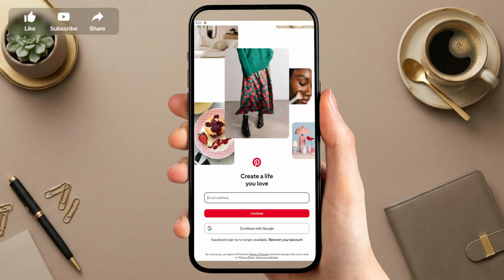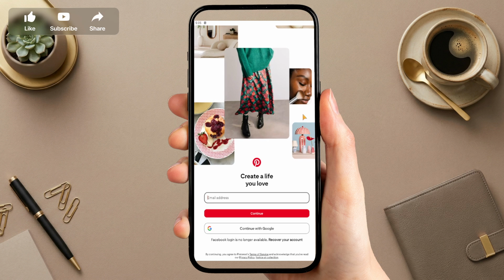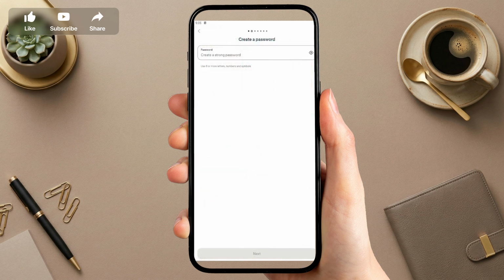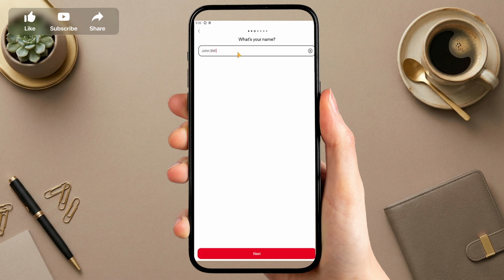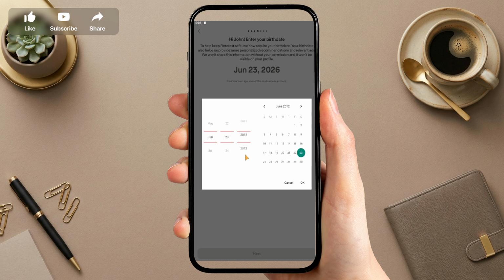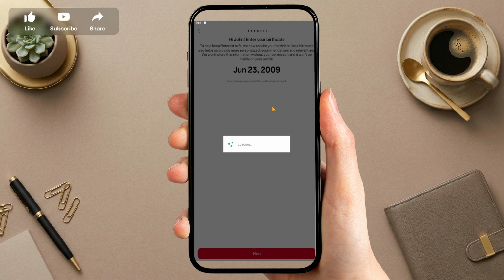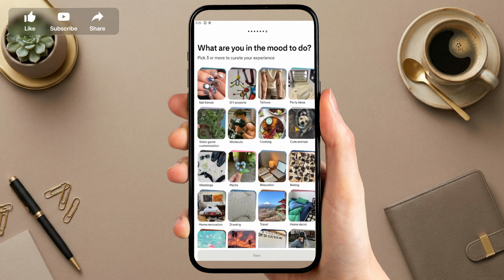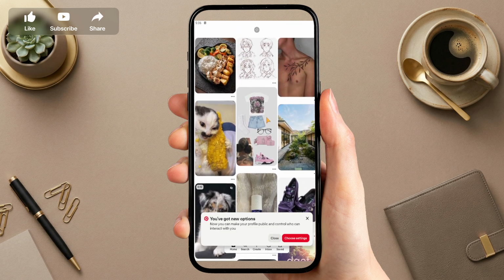How To Create Pinterest Mobile Account [2026 Guide]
How To Create Pinterest Mobile Account